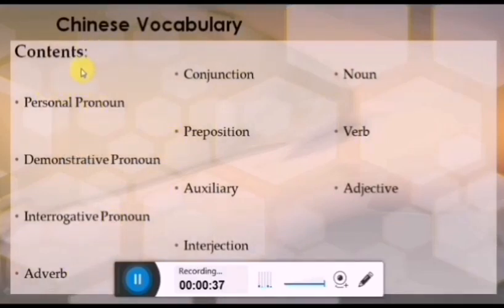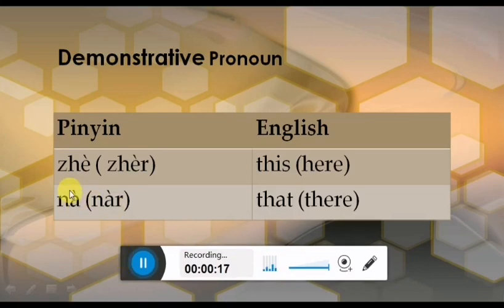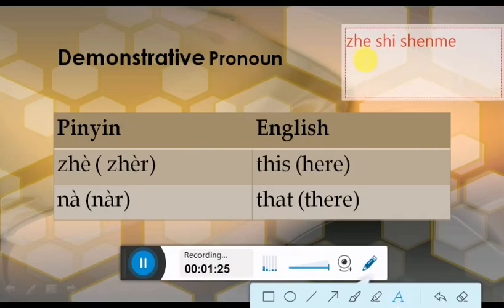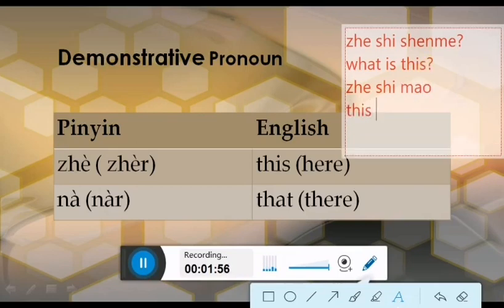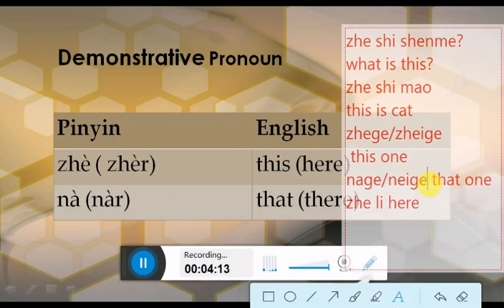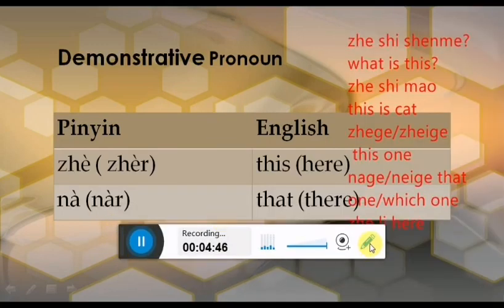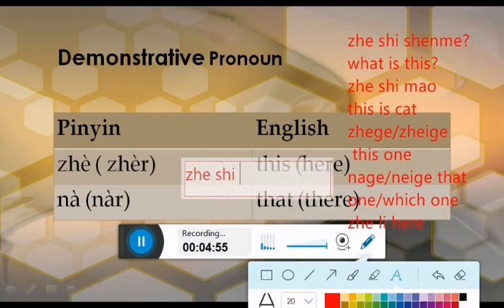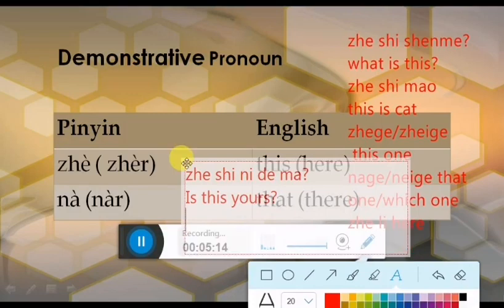Learn Pronouns in Chinese Language | Demonstrative Pronouns in Chinese [2021] (Lecture 15)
Welcome to Learn Chinese Language

This video is created to learn Chinese online for free.  More specifically, viewers can learn pronouns in Chinese language in this video. This video had also explained the demonstrative pronouns in Chinese language. This video is a great asset for the students who are preparing for HSK (Chinese Language Exam). this video is the part of our Chinese language course series and it covers the basics of Chinese language to advance Chinese vocabulary. If you want to learn Chinese for beginners than this video can be a great asset for you. Moreover, this video can teach you how to write Chinese characters in mandarin language. We hope that this video will help you learn Chinese easily and if you have any difficulty than you can let us know about it in the comments.